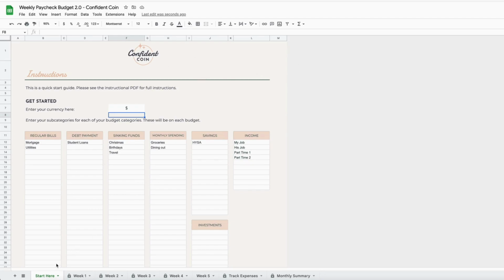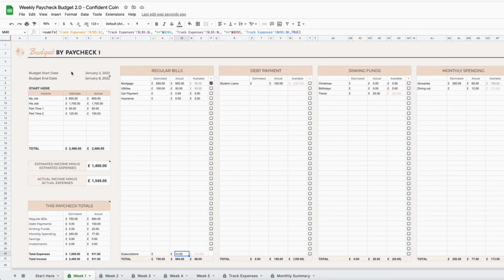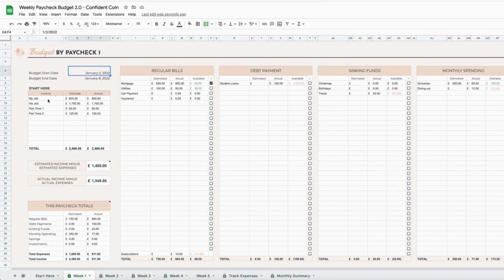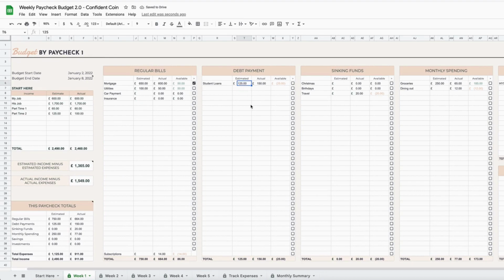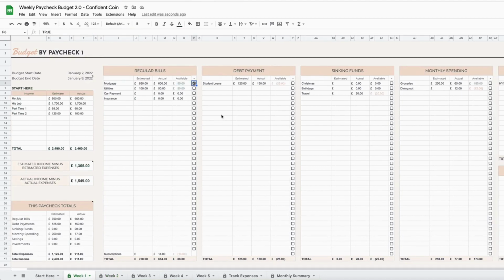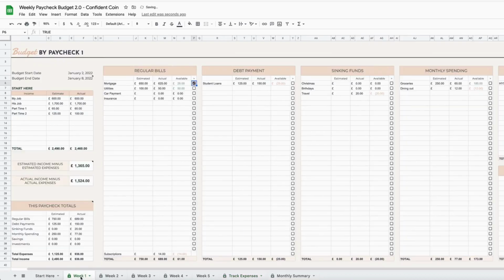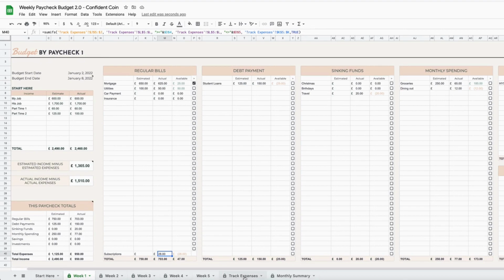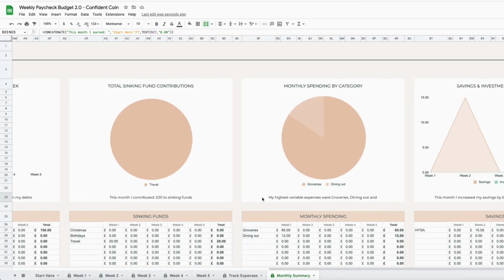Weekly Paycheck Budget Spreadsheet for Excel and Google Sheets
Have up to 5 Weekly Paycheck Budgets in this spreadsheet. It's compatible with both Excel and Google Sheets and with 5 paycheck budgets, will cover your entire month. Don't worry though, you can use as many of them as you need and it will work. So really you could call it an Ultimate Paycheck Budget Spreadsheet!

This file is great for those new to budgeting, working with small budgets or just budgeting paycheck to paycheck.

It is ready for any currency, has space for up to 10 income sources, and has 35 lines for each budget category (meaning it coordinates perfectly with our sinking funds, debt payoff tracker and cash envelopes coming soon!).

FEATURES:

Tab 1: Set up and Quick Instructions
Tab 2-6: 5 weekly paycheck budgets
Tab 7: Expense Tracker and Subscription Tracker
Tab 8: Monthly Summary

Green version
Blue version